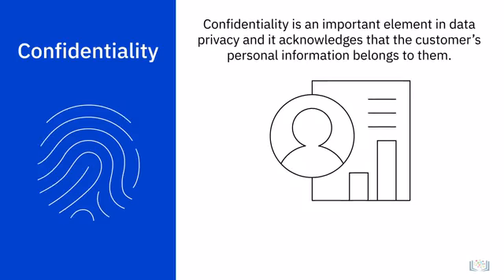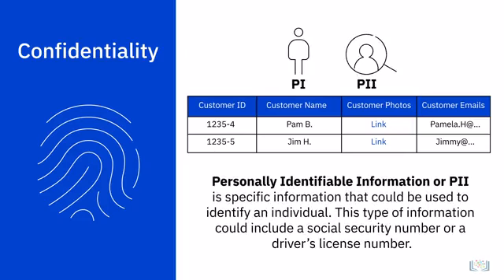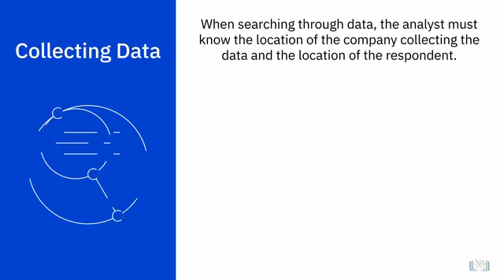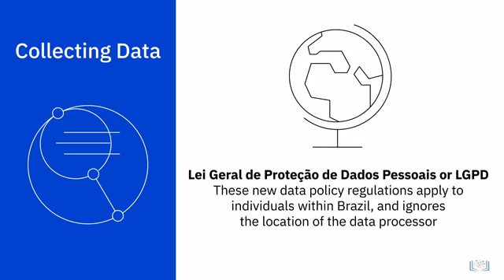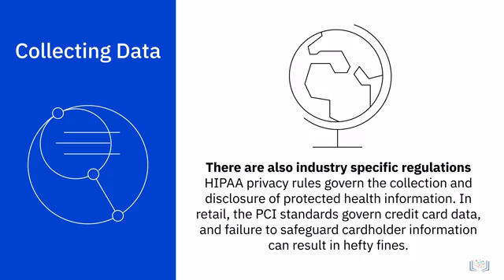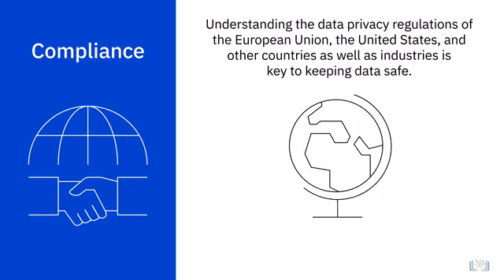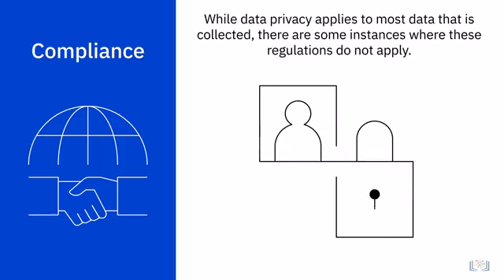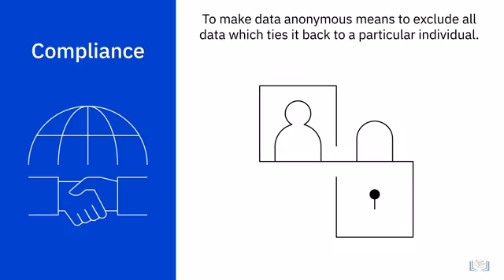Microsoft Excel Tutorial - Basics of Data Privacy